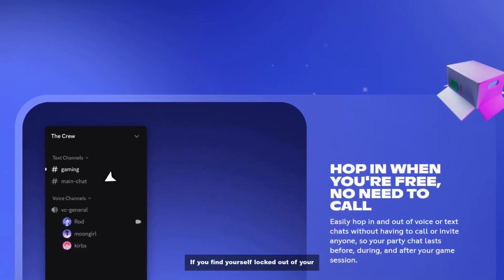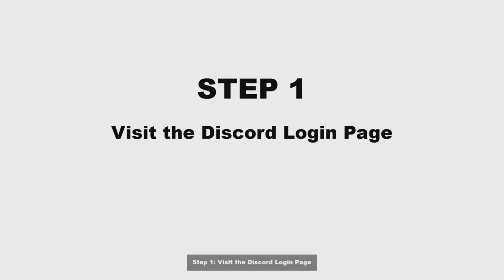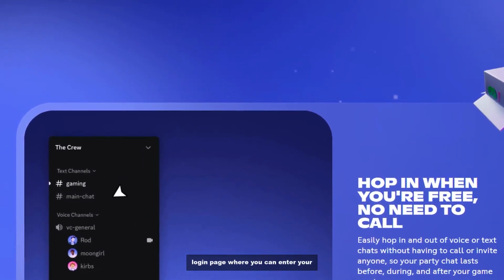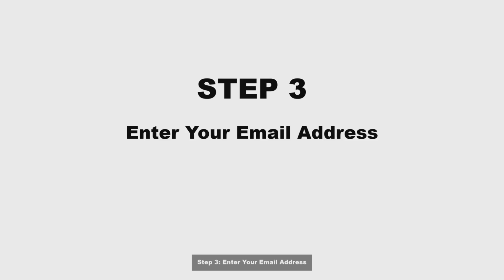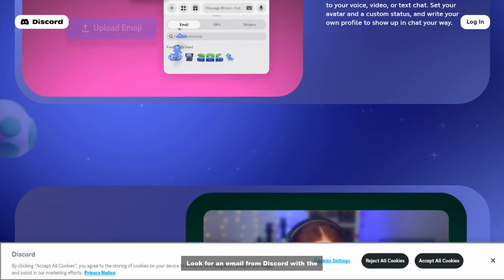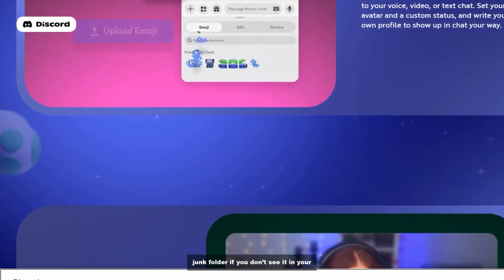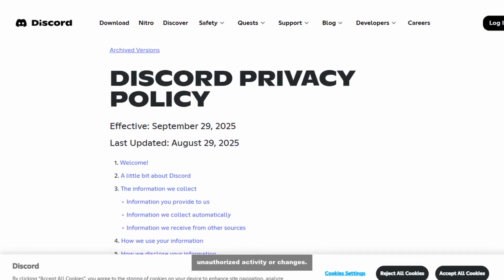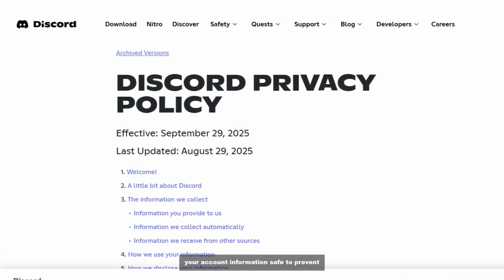How To Regain Access To Discord After Suspicious Activity 2026 (STEP BY STEP)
In this video, we will guide you through the process of how to regain access to Discord after suspicious activity in 2026, step by step. If you've encountered issues with your account, this tutorial will help you troubleshoot and resolve them quickly.